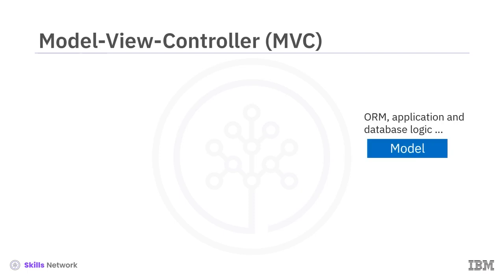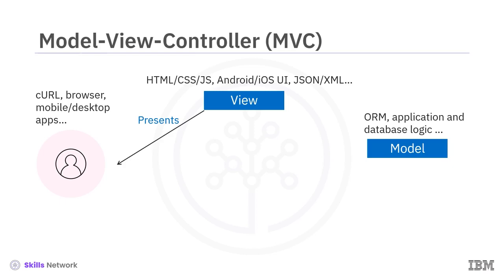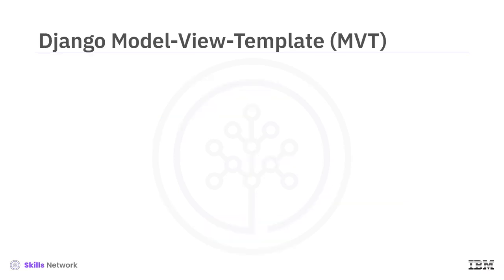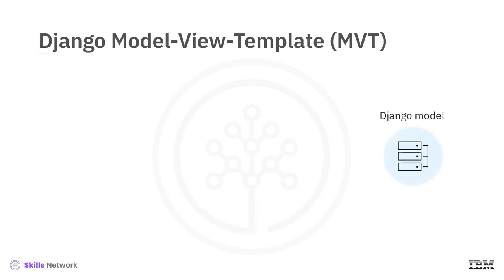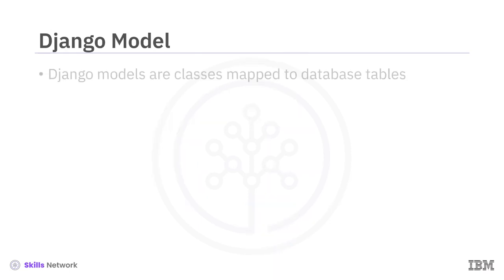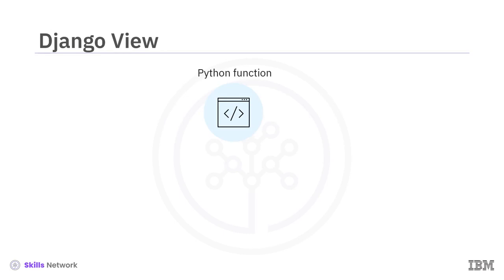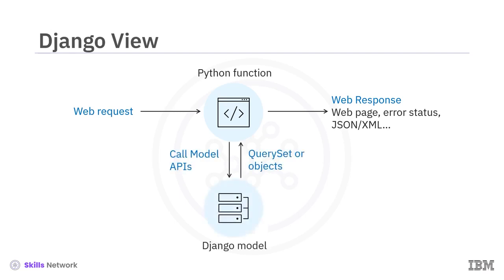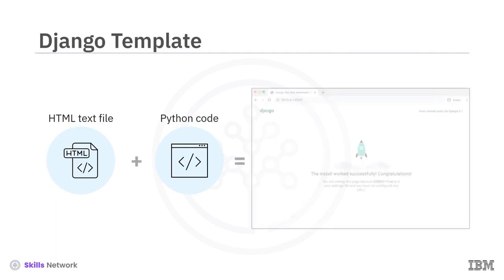Create a Django App